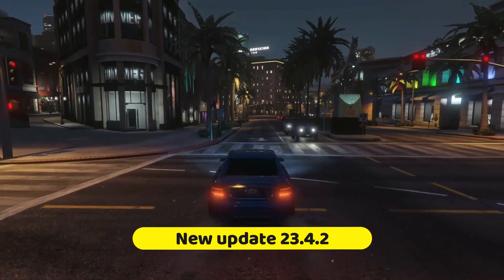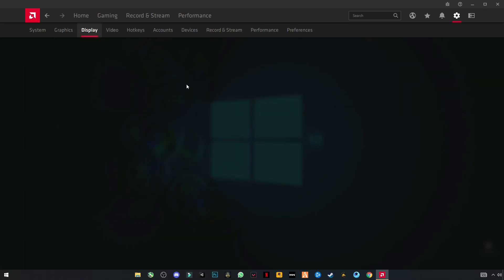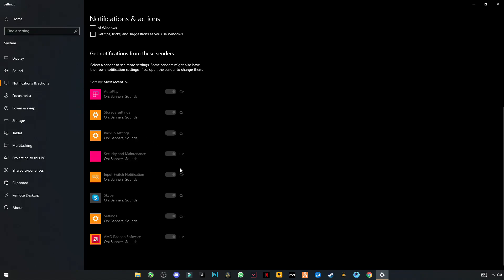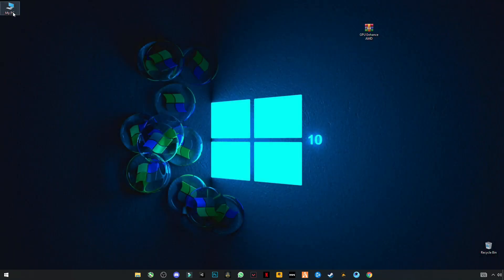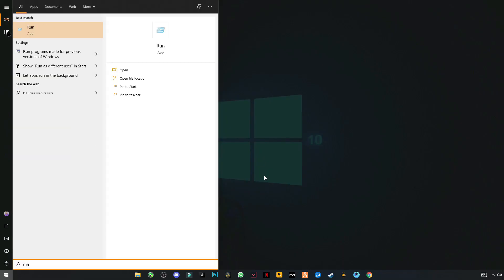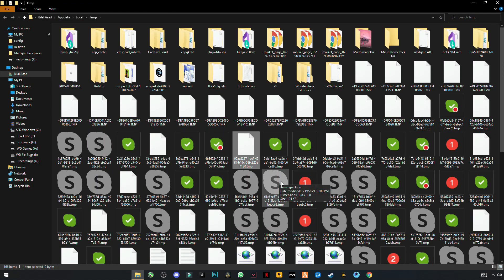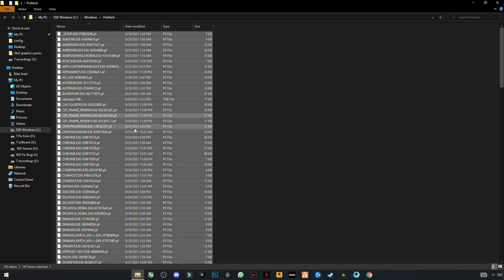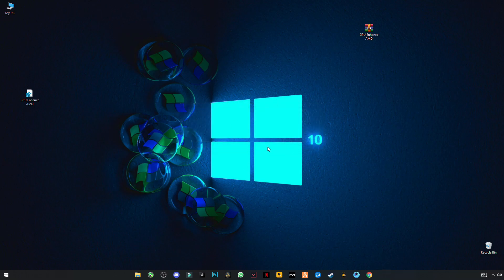AMD Software: Adrenalin Edition 23.4.2 New Update 23.4.2 Best Settings for Gaming & optimization!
RAM:   16 GB ddr4 3200 MHz
GPU:   Zotac 1660 Super APM Edition
Moniter: Reddragon 165 Hz
Power supply: 700 w
SSD: 256GB
HDD: 3TB
Casing: 1st Player D3A DK
Keyboard: Razer BlackWidow Ultimate Stealth
Mouse: HP Omen 600
Window 11
▶IGNORE TAGS 🔽
radeon software
amd,adrenalin 23.4.2
new amd radeon software
painel amd
amd config
adrenalin
amd 23.4.2
radeon 23.4.2
23.4.2
amd radeon software
radeon
5700 xt
6600XT
rx 5000
configurar adrenalin
windows 10
v23.4.2
AMD 23.4.2
AMD 23.4.2 New Update
Recording